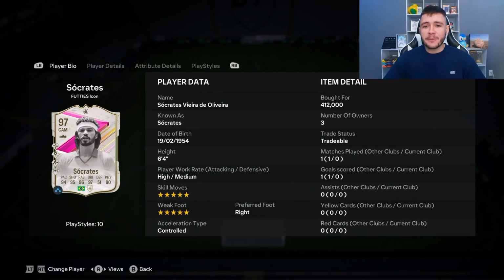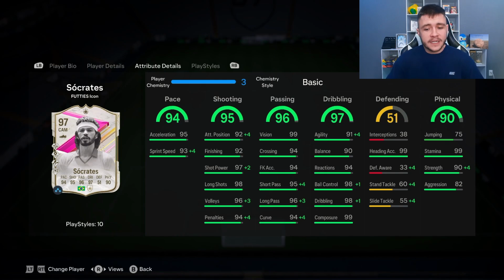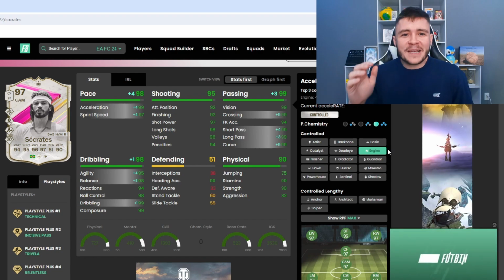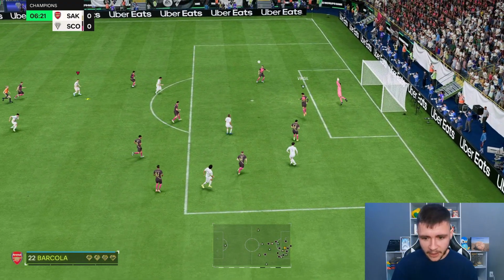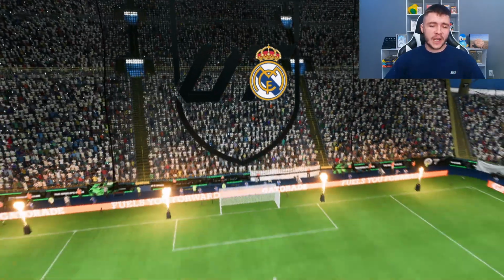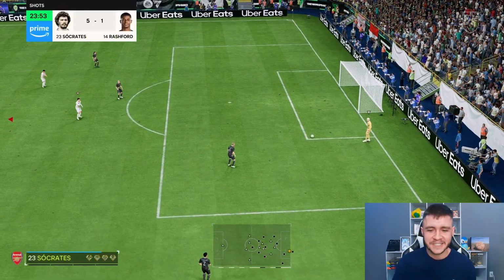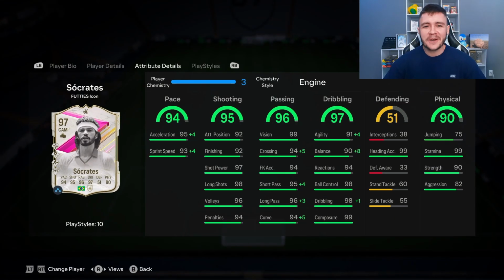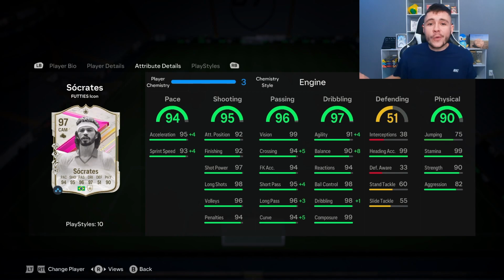97 FUTTIES ICON SOCRATES PLAYER REVIEW | EA FC 24 ULTIMATE TEAM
97 FUTTIES ICON SOCRATES PLAYER REVIEW | EA FC 24 ULTIMATE TEAM - EA FC 24 ULTIMATE TEAM PLAYER REVIEW

In today's video, we test out the new 97-rated Futties Icon card for Socrates

EA FC 24 97 Socrates
EA FC 24 Socrates
97 Socrates
97 Futties Icon Socrates
97 Socrates Review
97 Futties Icon Socrates Review
97 Socrates
97 Icon Socrates